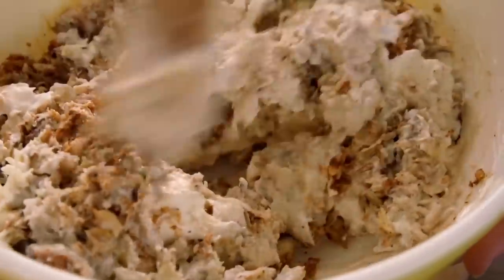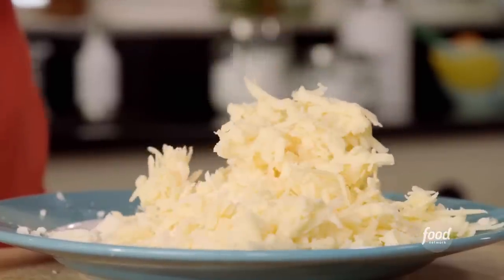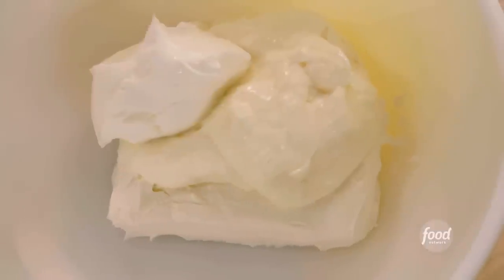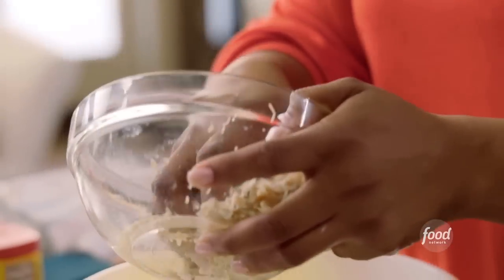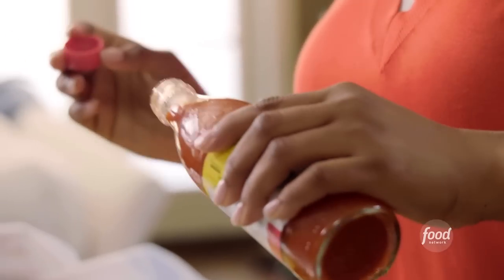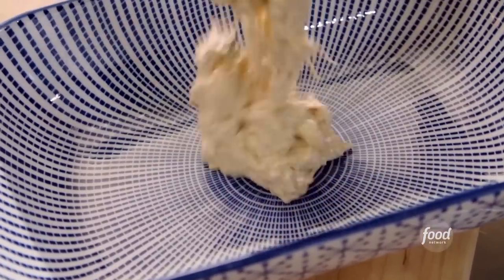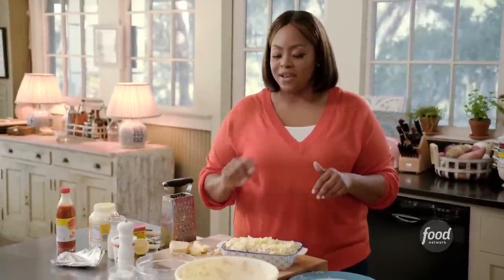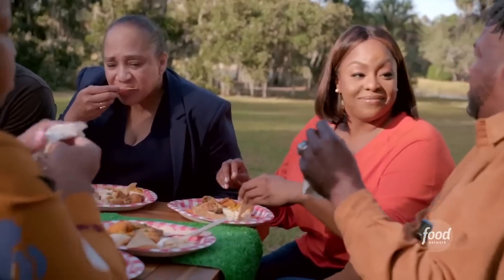Creamy, Cheesy Crab Dip with Kardea Brown | Delicious Miss Brown | Food Network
It's not a party without a creamy, cheesy crab dip.

Crab Dip
RECIPE COURTESY OF KARDEA BROWN
Level: Easy
Total: 45 min
Active: 10 min
Yield: 6 to 8 servings

Ingredients

One 8-ounce package cream cheese, at room temperature
1/2 cup mayonnaise
1/2 cup sour cream
1/3 cup heavy cream, at room temperature
1 cup shredded Asiago cheese
1 tablespoon lemon juice
1 teaspoon hot sauce
1 teaspoon kosher salt
1 teaspoon freshly ground black pepper
1/2 teaspoon seafood seasoning, such as Old Bay
1 1/2 cups shredded white Cheddar
One 16-ounce container claw crab meat, picked through for shells
Crackers, bread or tortilla chips, for serving

Directions

In a large bowl, mix together the cream cheese, mayonnaise, sour cream and heavy cream until smooth. Stir in the Asiago, lemon juice, hot sauce, salt, pepper, seafood seasoning and 1/2 cup of the Cheddar until well combined. Fold in the crab meat. Transfer to a 1-quart baking dish and sprinkle with the remaining Cheddar.

Bake until browned and bubbling, 30 to 35 minutes. Serve with crackers, bread or tortilla chips!